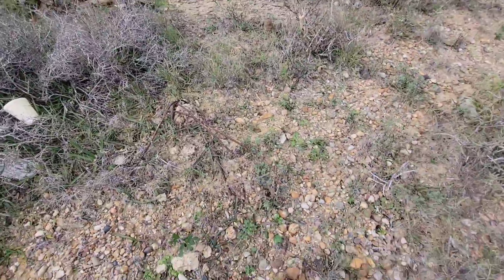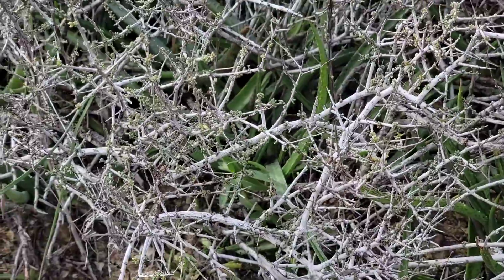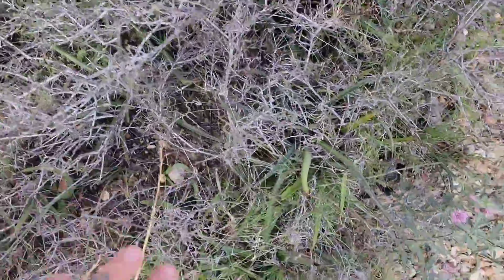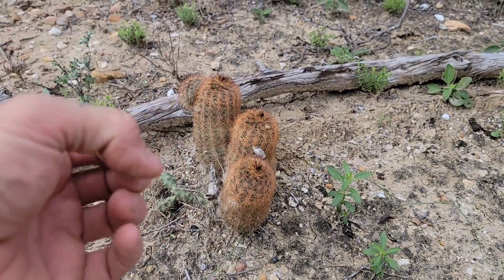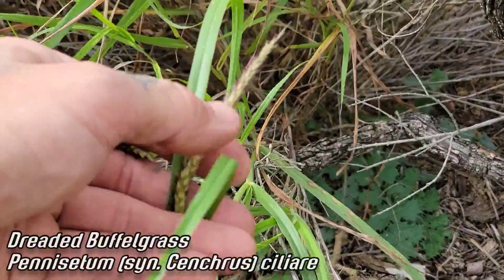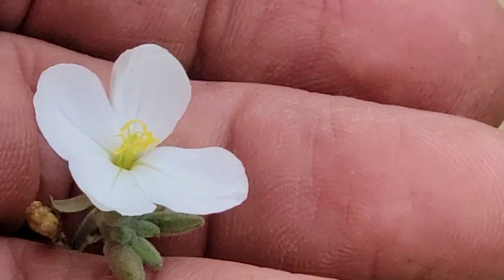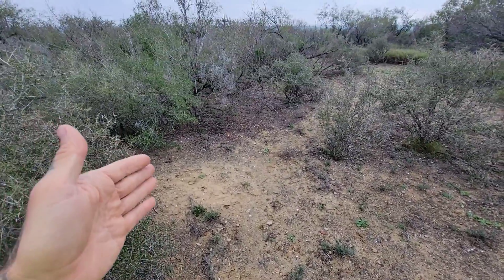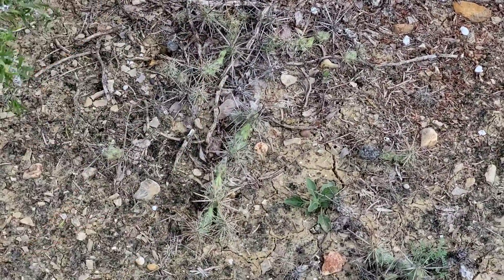Octopus of the Thornscrub & Other Delights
Manfreda longiflora is a bizarre plant that resembles an octopus with mottled purple and green tentacles sprawled out on the clay-ey, silty soils in the Peyote Gardens of South Texas. In this episode we check out the habitat and some of the obscure but remarkable plants that grow with it.

Thanks, GFY.